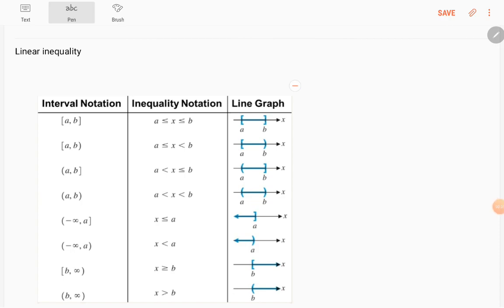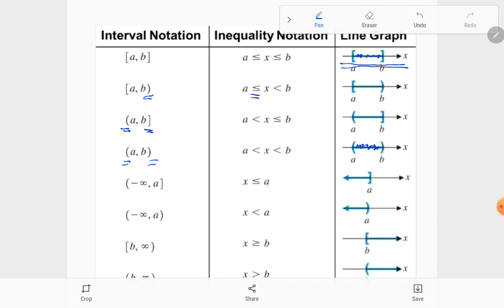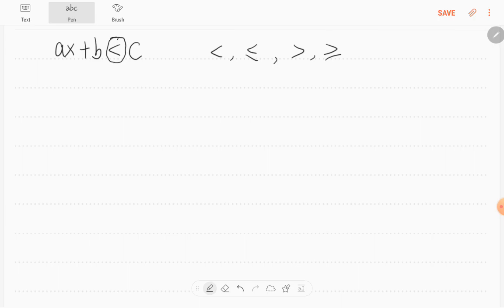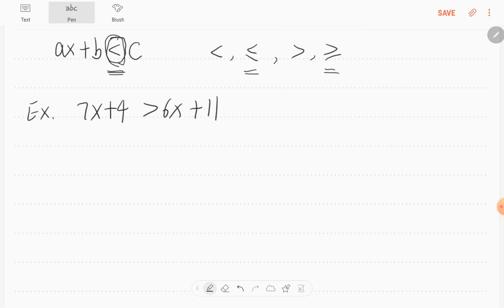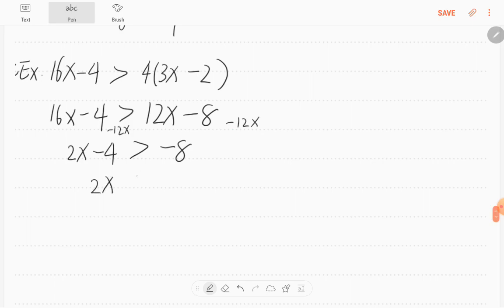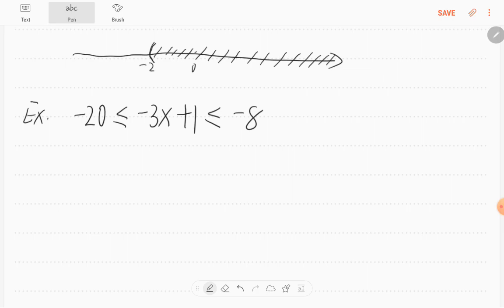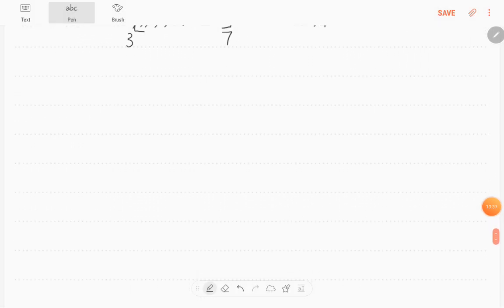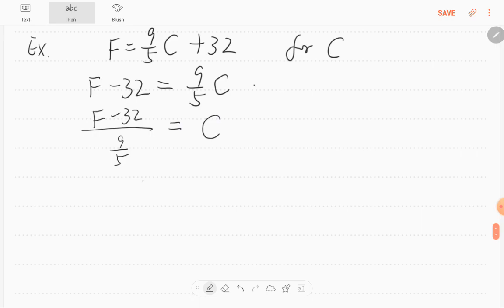Math 1050 Linear equation and inequality (2)